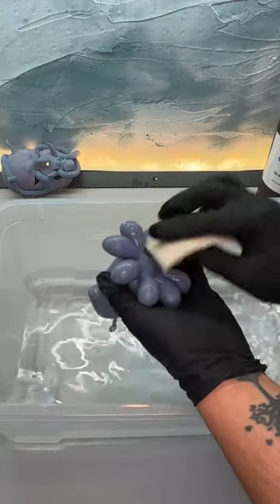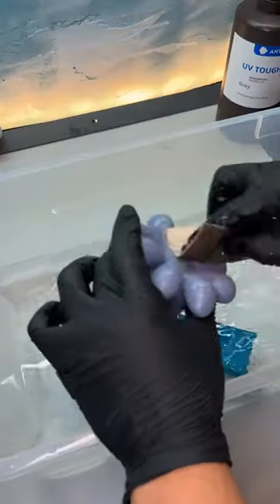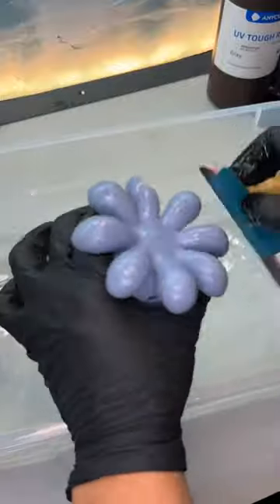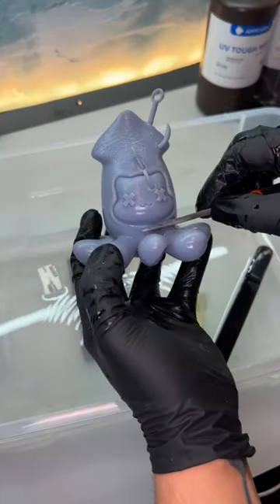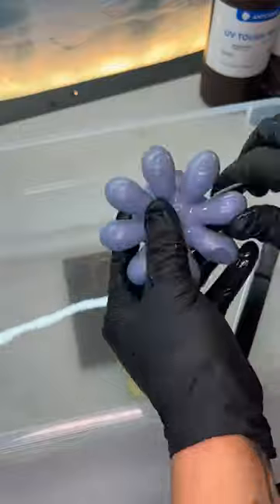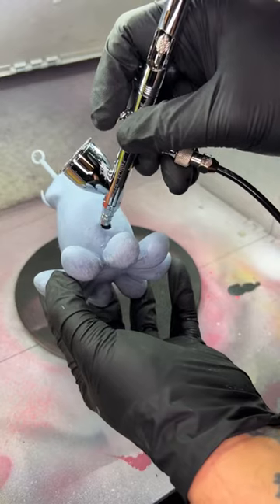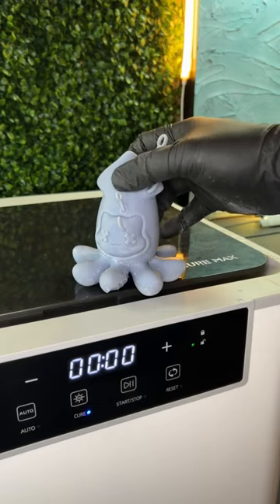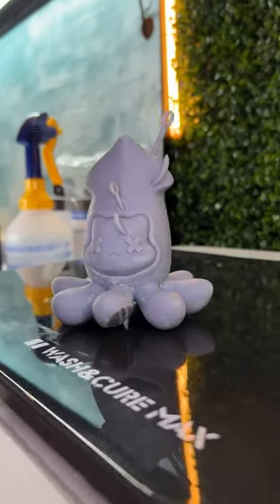Part two: Dead Cat Squid: Print Processing: Prepping for the next stage of painting.